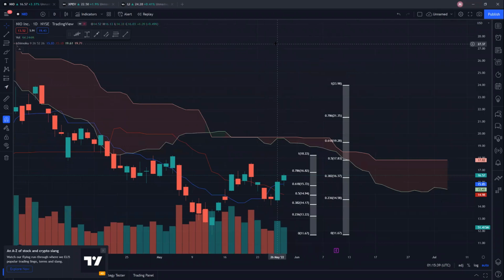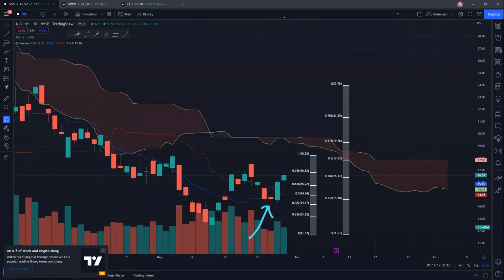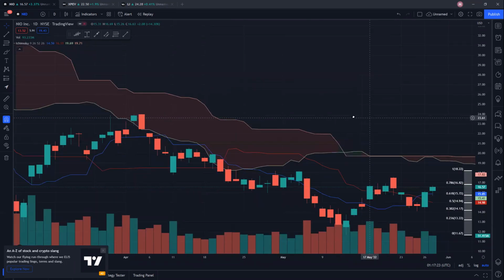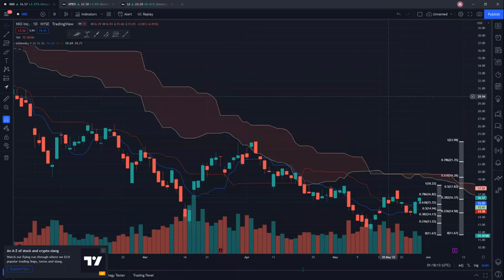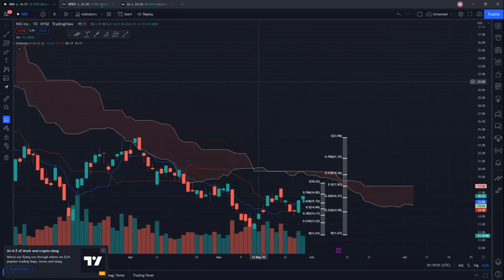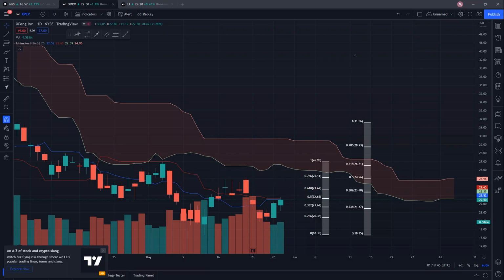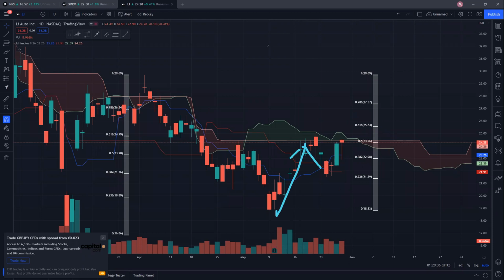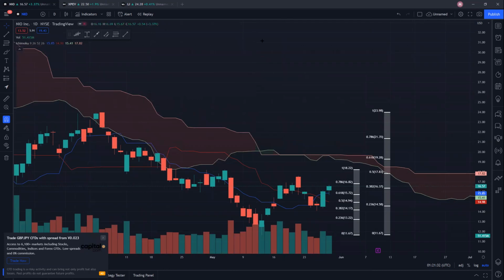NIO Xpeng Li Auto NIO XPEV LI 29May22│Technical Analysis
What's your thoughts on the following stocks?